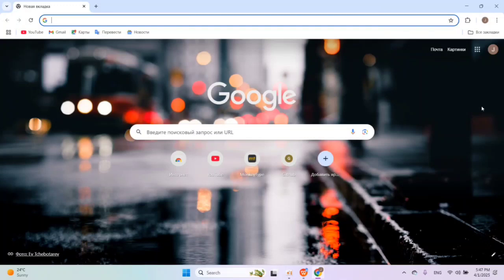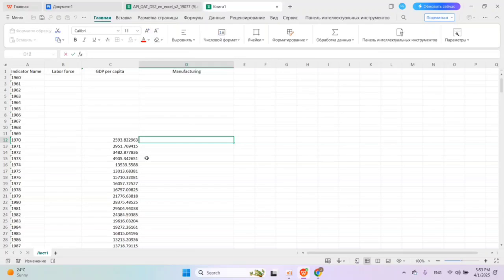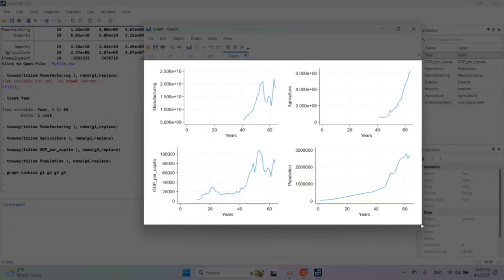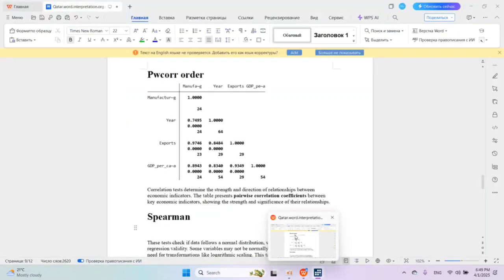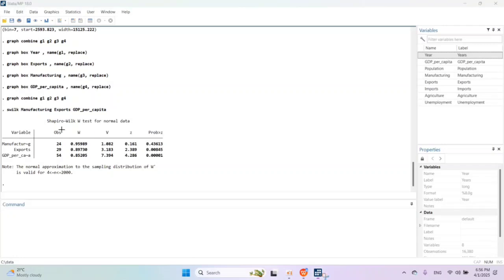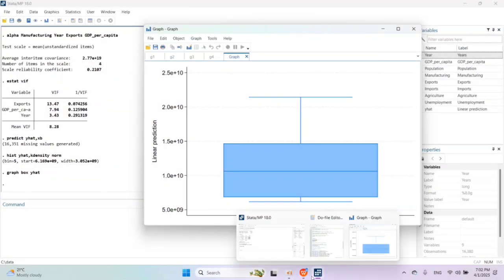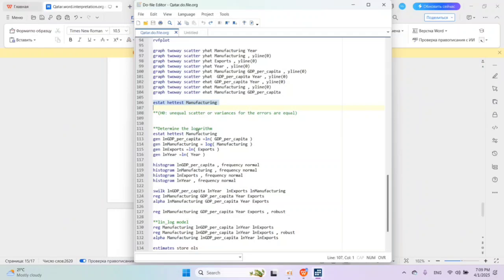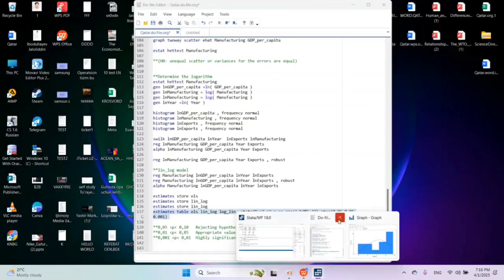Empirical Research about Qata (Part 1)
Part 1
1.Country World Bank open data profile excel file
2.Importing excel to Stata and save as dta file
3.Making do and log file
4.Analysis
5.Word interpretation

Rustamov Odilbek
Group: MO-21/24i
Teacher: Aziz Zikriyoyev
Module: Academic skills
ECTS: 5
Country: Qatar🇶🇦
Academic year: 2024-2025